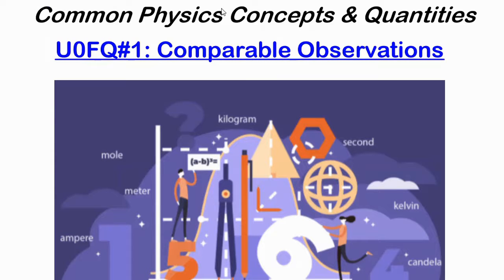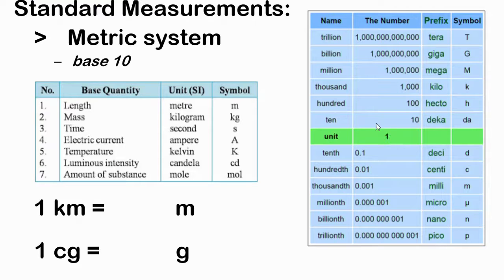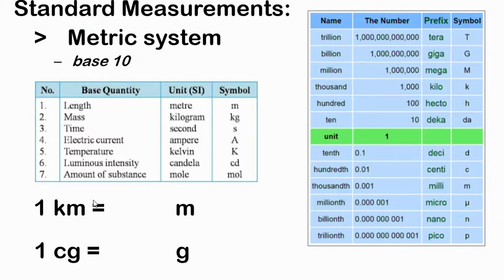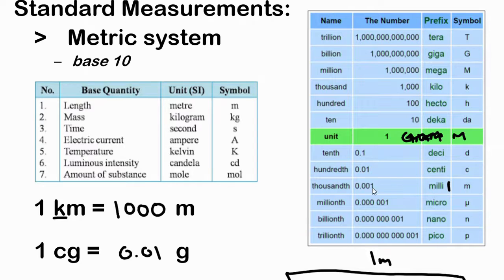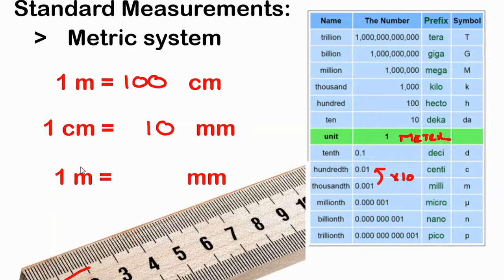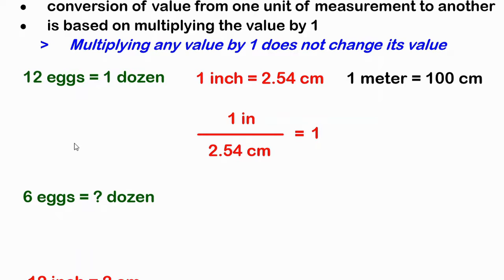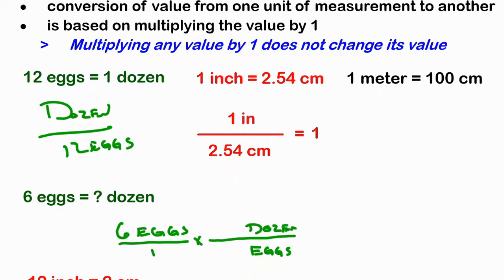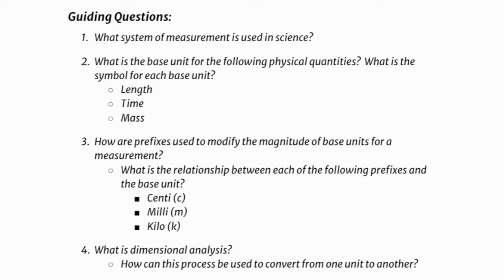Physics: SI Units & Dimensional Analysis (U0FQ#1)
An overview of SI Units & Dimensional Analysis (U0FQ#1)